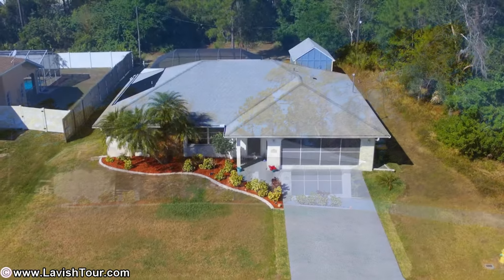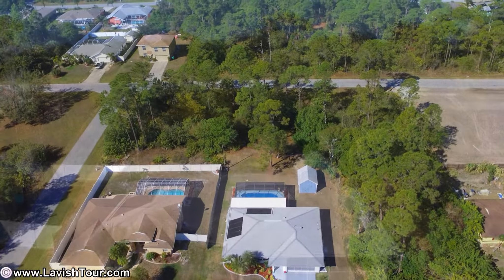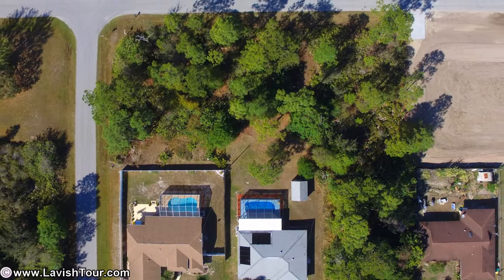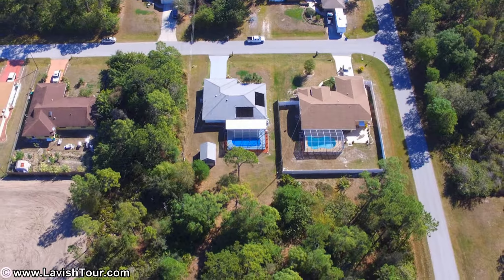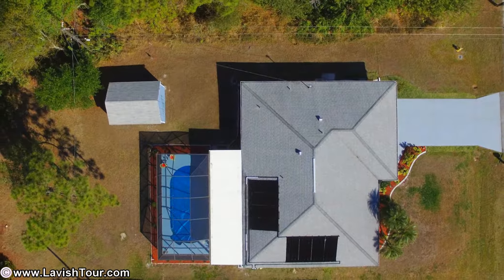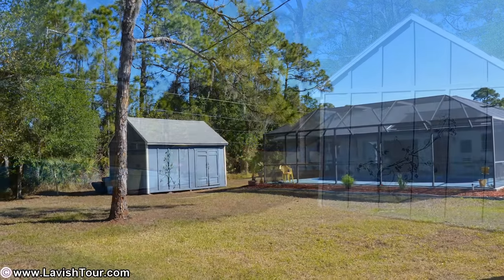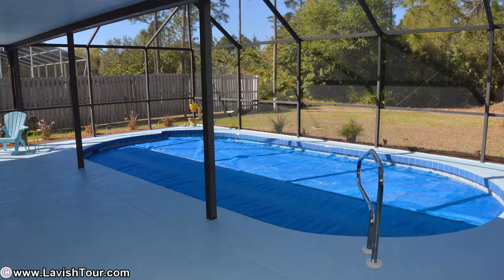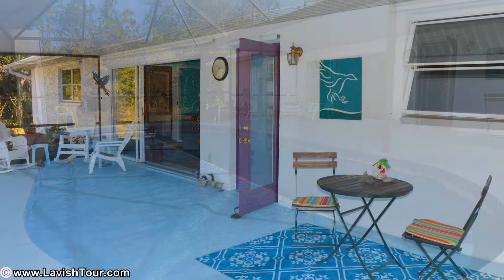2171 Shilo St Port Charlotte, FL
2171 Shilo St Port Charlotte, FL